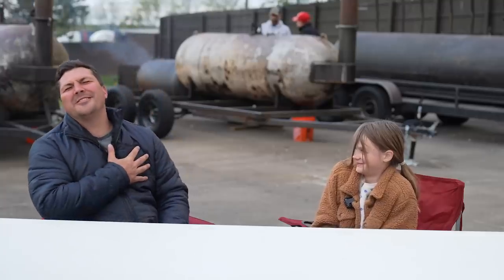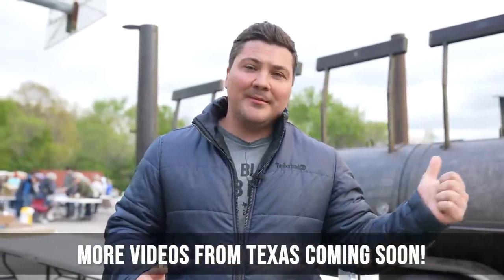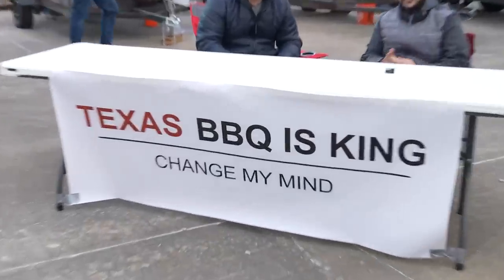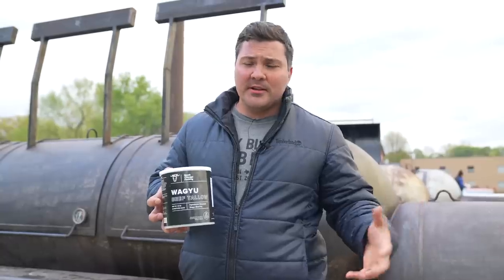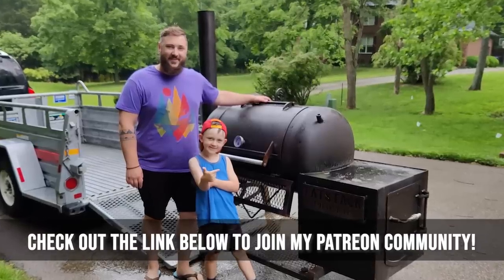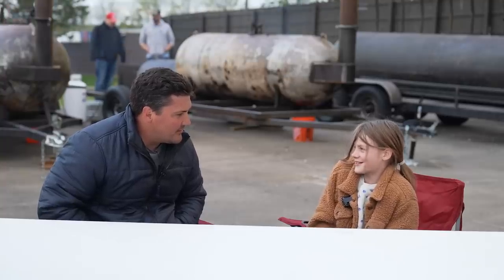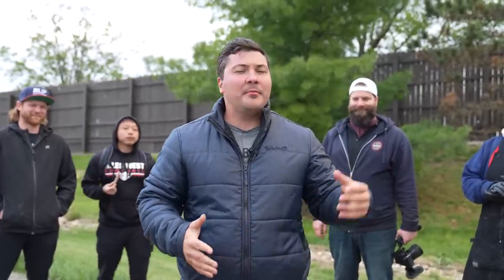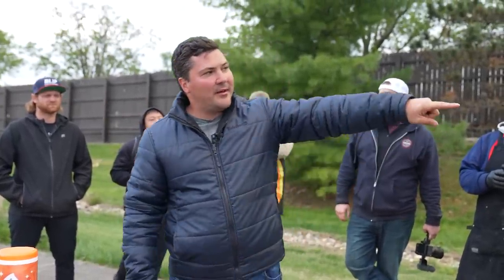I Threw Down the Gauntlet in Kansas City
DEADLINE to ENTER is 05/24/2023 @ 11:59pm (PST).
In this video:
More Mad Scientist BBQ:
Disposable cutting boards Duty Aluminum foil

Filmed by Erica Yoder. Edited by Chris Lee (VELO Films)